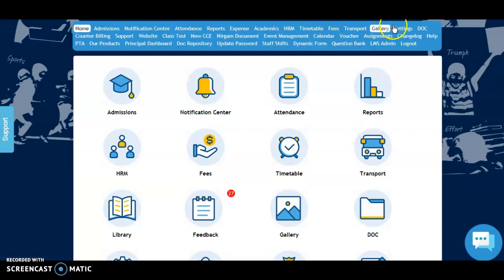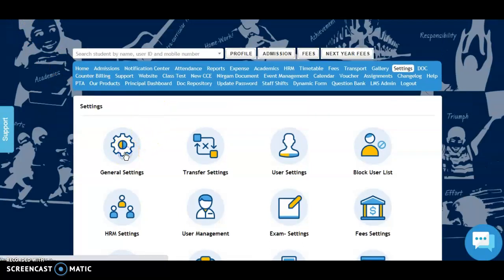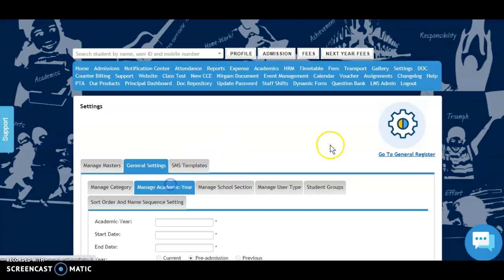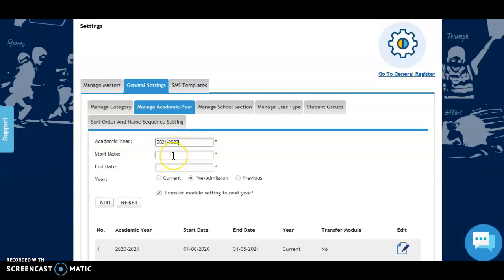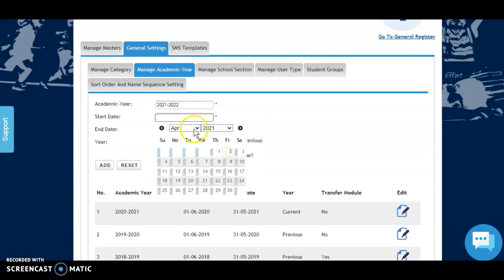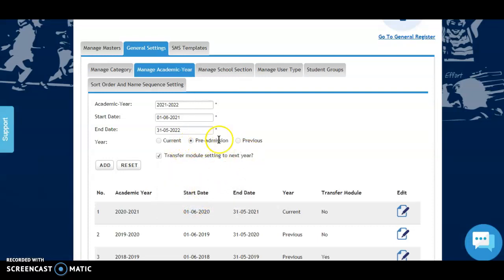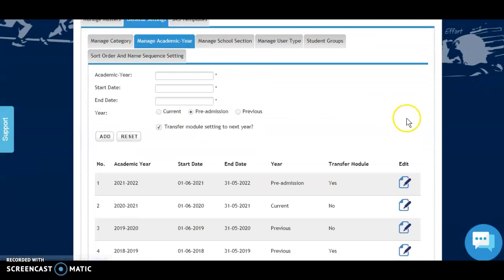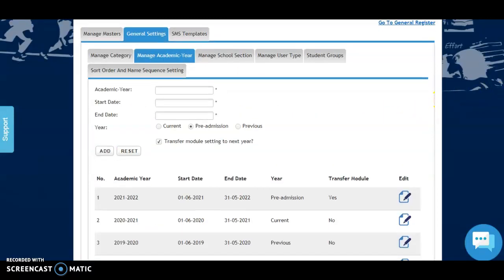How to Create a new Academic Year?